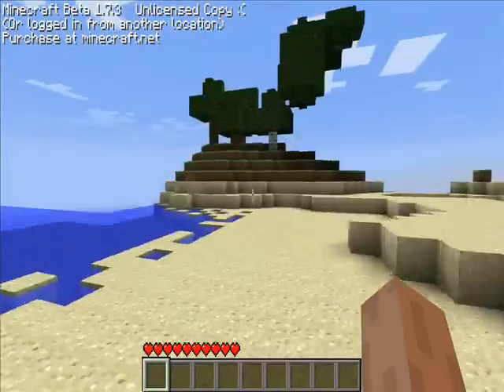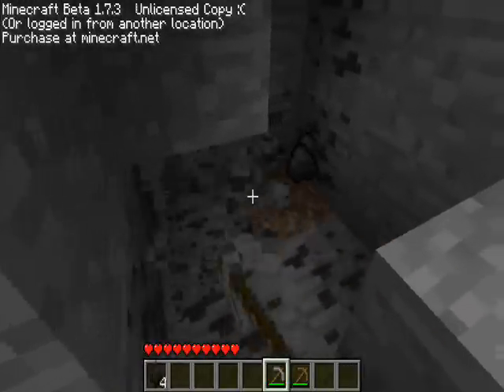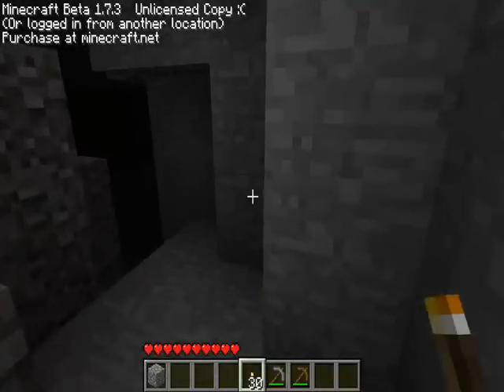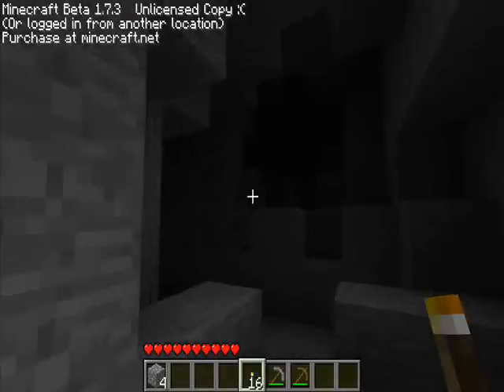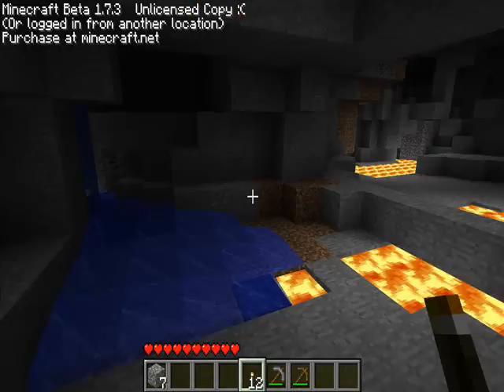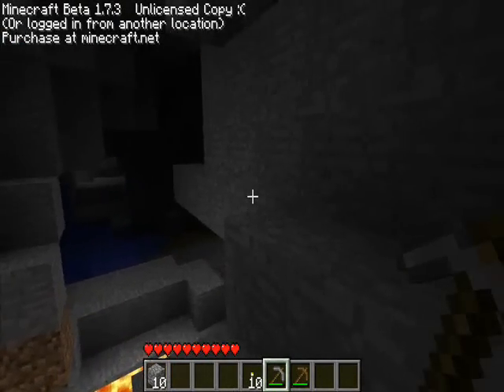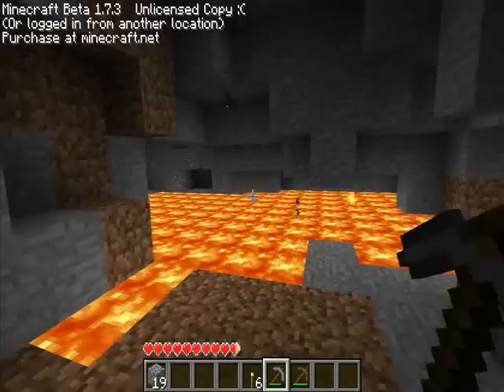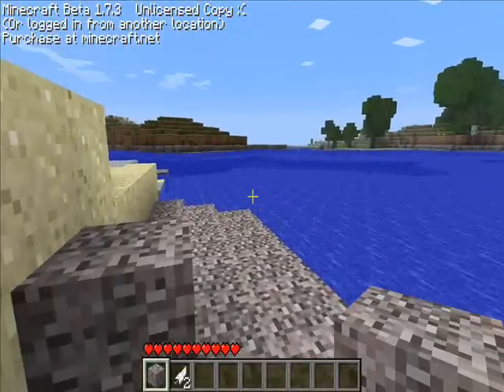Minecraft Xbox and PC best Diamond seed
PC version in video, works on nonupdated xbox versions
Read all for updates and more info. \/
The coordinates for the cave are X:93, Y:66, and Z:37
This is a seed i found by myself(imagirlLOL) make sure they're lowercase then LOL in caps, ive never seen this listed anywhere before. As far as i can see its the best for diamond, gold and iron and as much obsidian as you could be bothered to mine, having over 20 diamonds within 30 secs of each other, over 40 gold and over 3 stacks of iron all in 1 cave. Also a dungeon is next to 1 of the diamond spots.
Above the first dungeon, is a second.
if u explore more in the dungeon there is 3 more diamond points, a 2 a 4 and a 5 so 11 more diamonds, its huge, just explore
ONLY WORKING ON VERSION 1.7.3